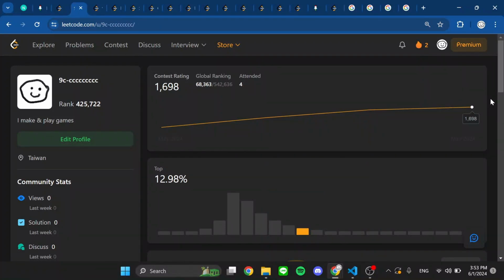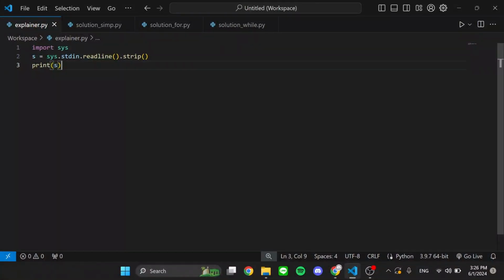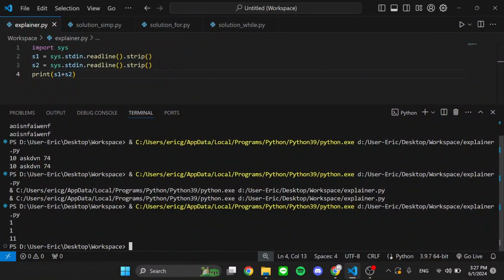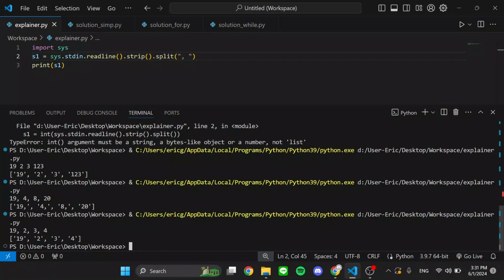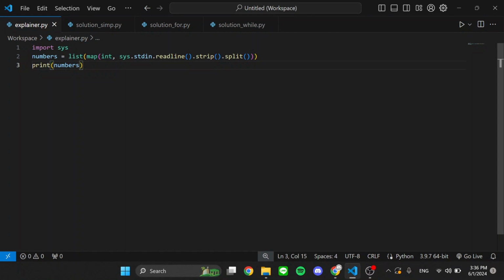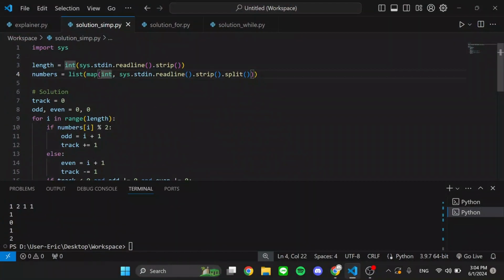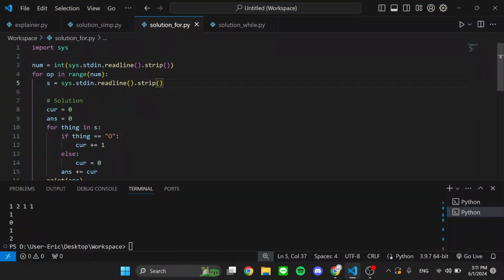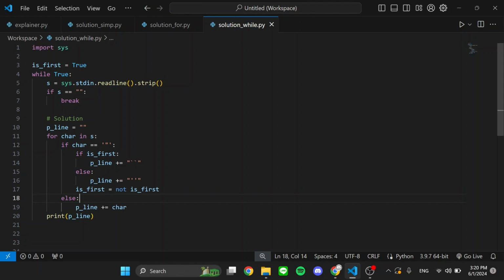How to Handle Inputs on Online Judges in Python (Uva Judge, Codeforces)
Timestamps:

00:00 Intro
2:05 Input Methods for Single Lines
8:13 Simple Problems
9:28 For Loop Problems
11:05 While Loop Problems
14:00 Outro